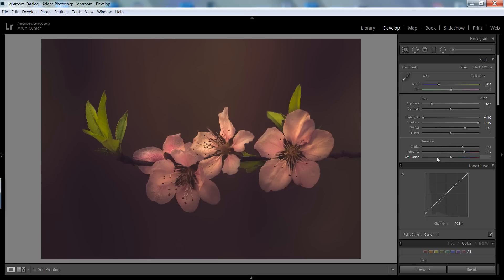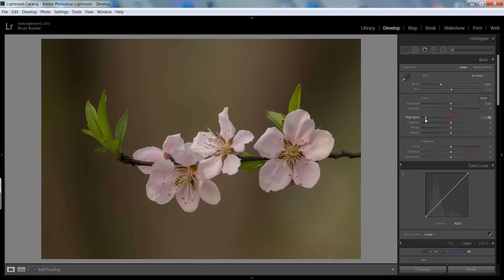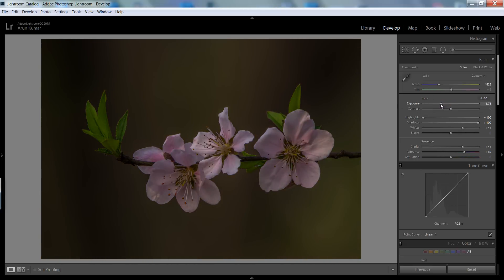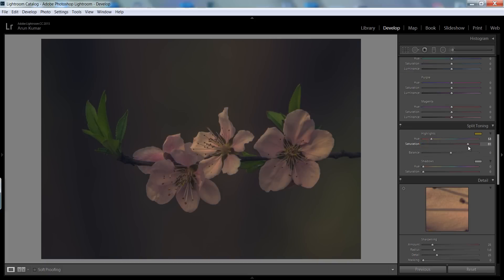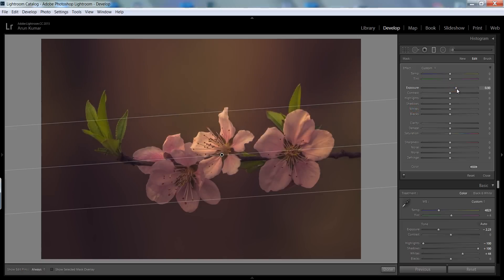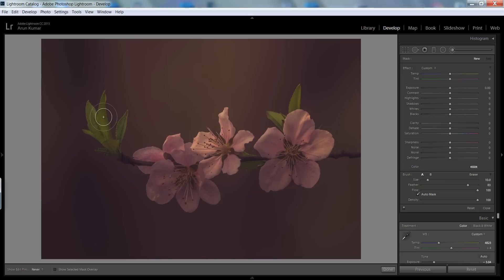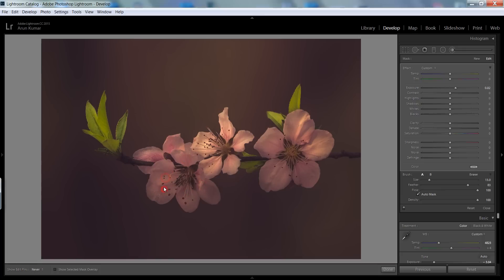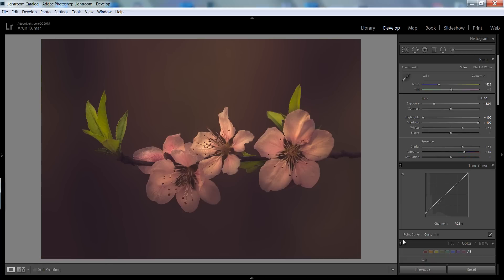Top Secret Photo Editing & Effects Using Lightroom CC Tutorial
In this lightroom tutorial you will learn to edit photo in an amazing dark low contrast photo effect using split toning and other contrast methods.